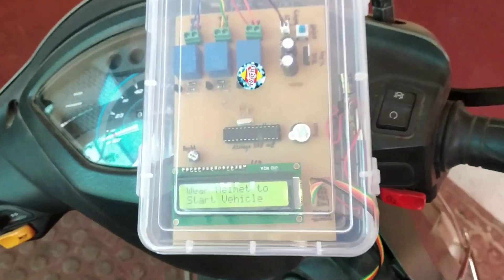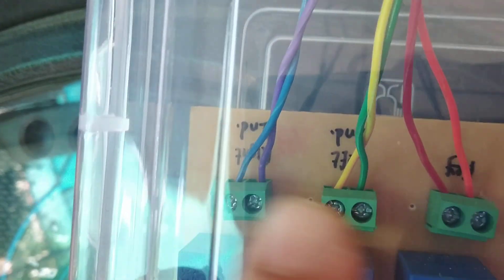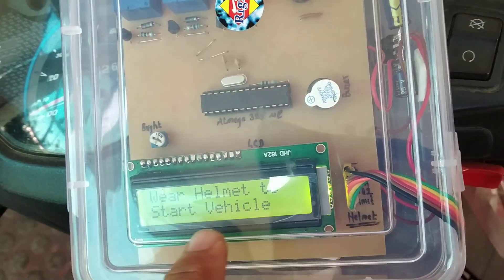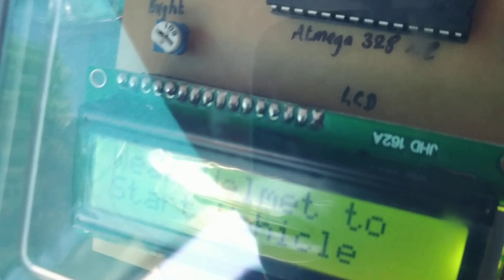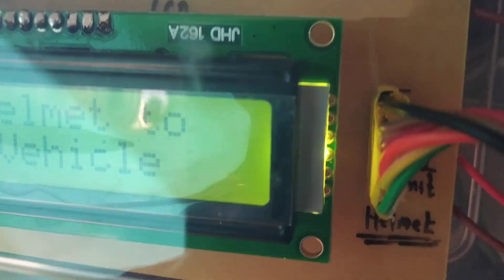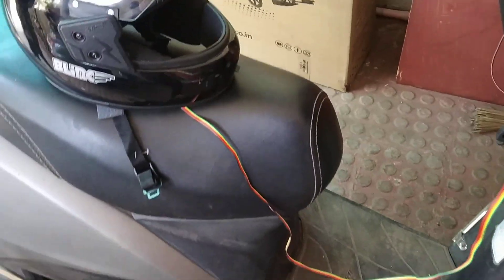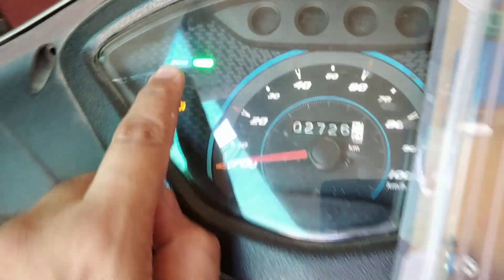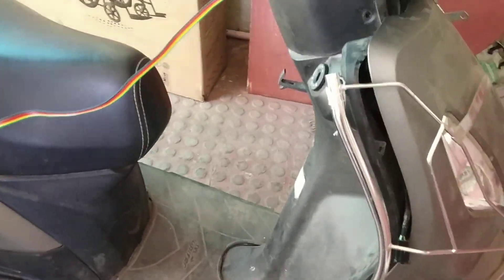Latest engineering project: testing of Smart Helmet With Vehicle Control, Real-Time implementation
This is the testing video of the project made by our students

Enginnering project
Diploma project
Electronics engineering
Electrical engineering
Mechanical engineering
Project guidance
Solar operated Robotic vehicle
Final year project
Enginnering project
Diploma project
Electronics engineering
Electrical engineering
Mechanical engineering
Project guidance
Latest Project
E&TC Project
Electrical Project
Computer Project
IT Project
Mechanical Project
Raspberry pi Project
Arduino Project
Final year project
Enginnering project
Diploma project
Latest technology
IEEE project
Smart City Project
Wireless Robot
Electric vehicle
Rationing system
E-Rationing Project
Biometric Project
Fingerprint based Rationing
IEEE project
Smart City Project
IOT based Project
#360 degree rotating electric vehicle
Final year project
Enginnering project
Diploma project
Electronics engineering
Electrical engineering
Mechanical engineering
Project guidance
Final year project
Enginnering project
Diploma project
Electronics engineering
Electrical engineering
Mechanical engineering
Project guidance
Latest Project
E&TC Project
Electrical Project
Computer Project
IT Project
Mechanical Project
Raspberry pi Project
Arduino Project
Final year project
Enginnering project
Diploma project
Latest technology
IEEE project
Smart City Project
Wireless Robot
Electric vehicle
Rationing system
E-Rationing Project
Biometric Project
Fingerprint based Rationing
IEEE project
Smart City Project
IOT based Project